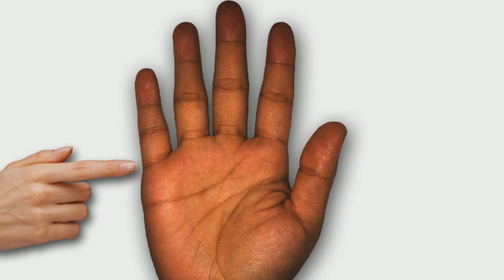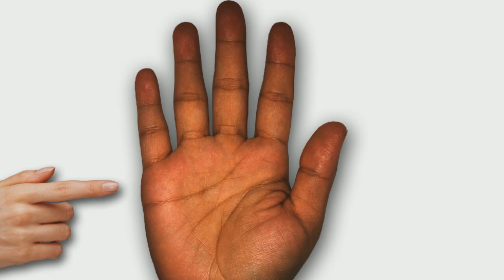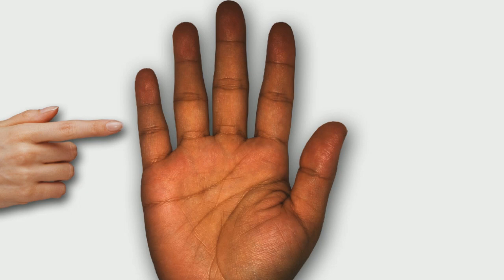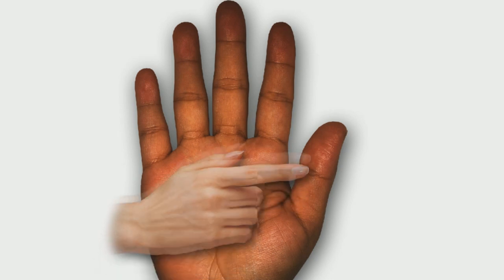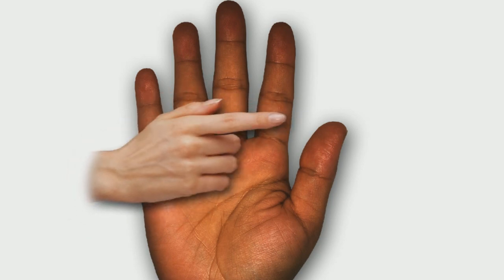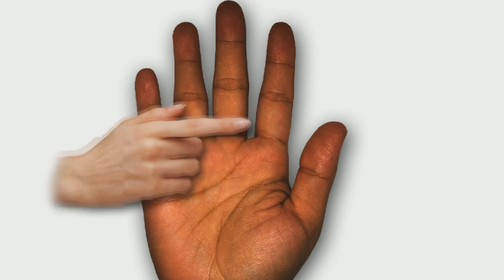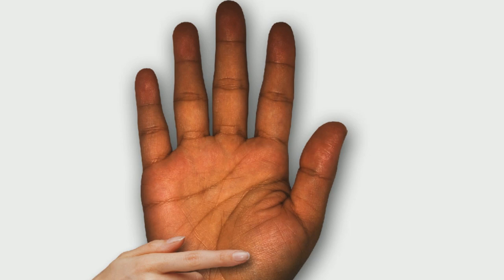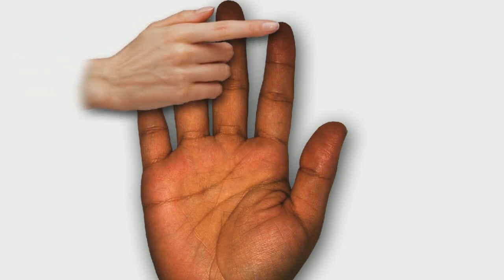TALENTS PERSONALITY & POTENTIAL: Female Palm Reading Palmistry #113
Your Talents, Personality & Potential are Revealed by the Shape of the Palms, Finger Tips and Length of the Fingers.

Lines, configurations and markings are explained in this new series. Revealed through Hand & Palm Readings & Analysis - Palmistry.

TALENTS PERSONALITY & POTENTIAL

Kat Anders has a Masters Degree in the Health Sciences, a Bachelors Degree in music and has preformed over 6000 hand readings for well over 35 years.